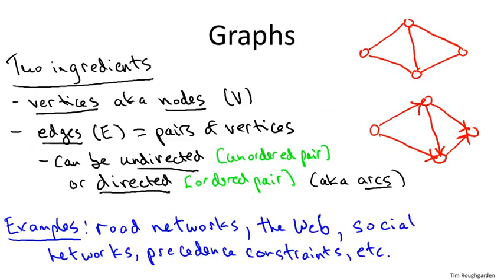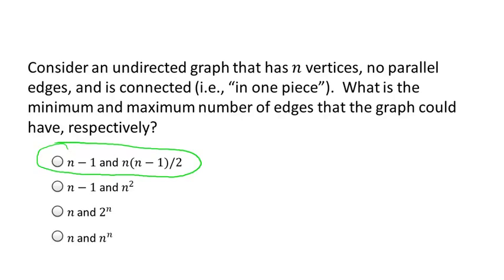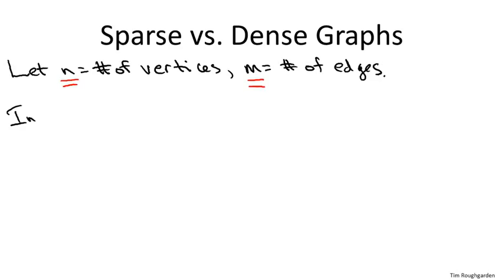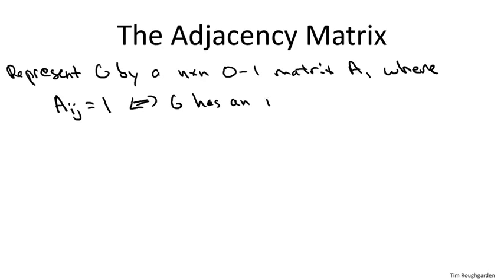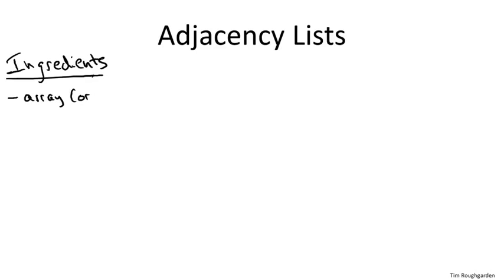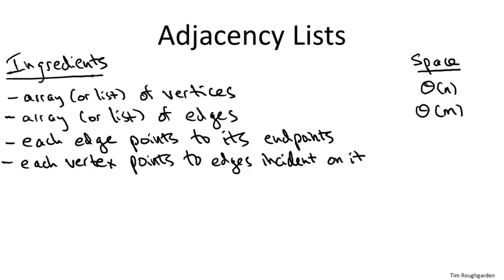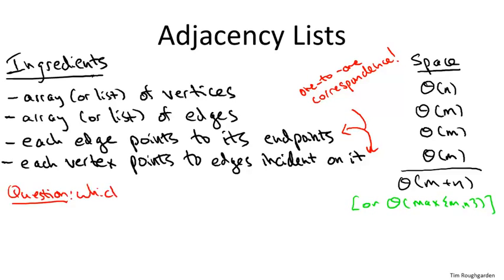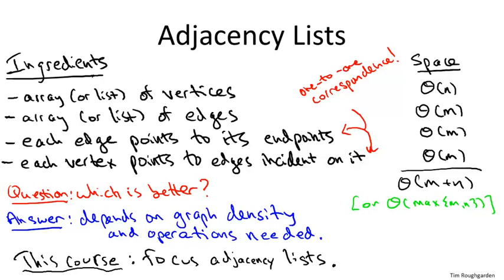05 - Graph Representations [Part I Review - Optional] (14 min)